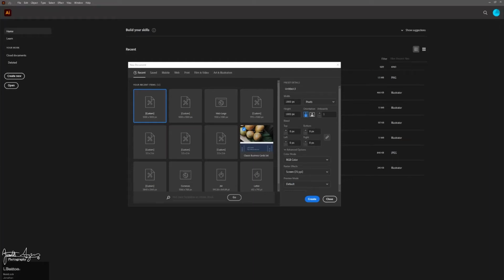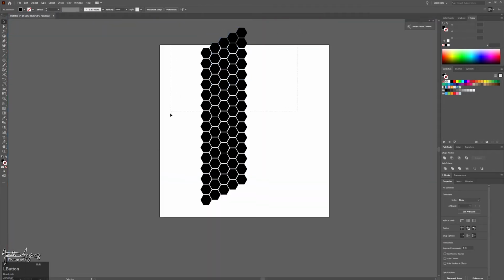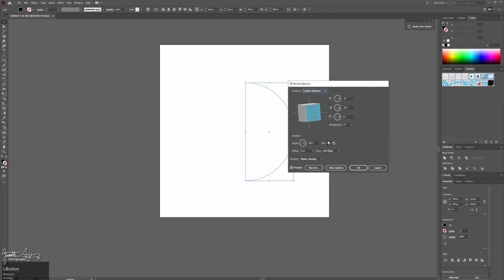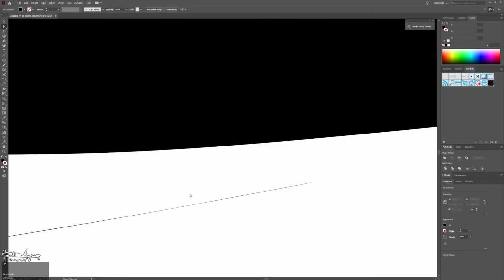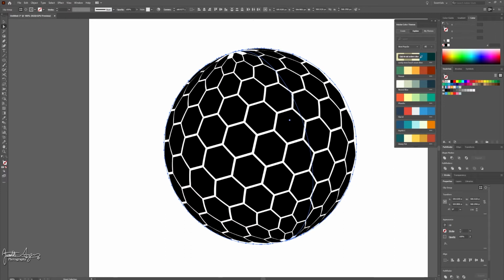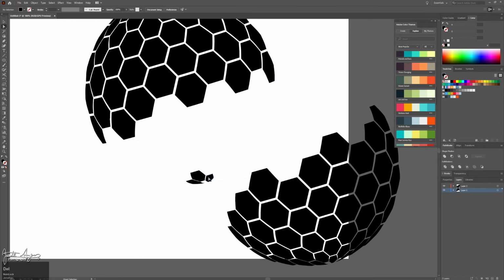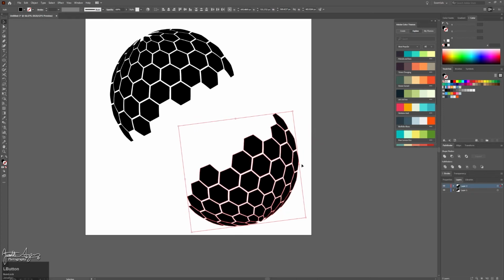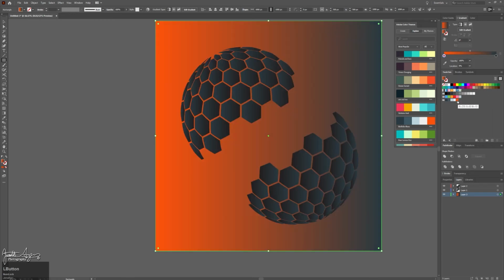How to: Broken Ball Logo Tutorial Illustrator (2020) | Step by Step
Create a custom logo in Adobe Illustrator!

You can use this for many, many things!